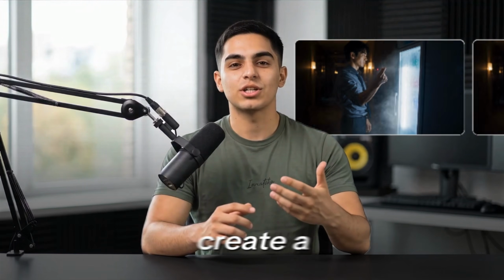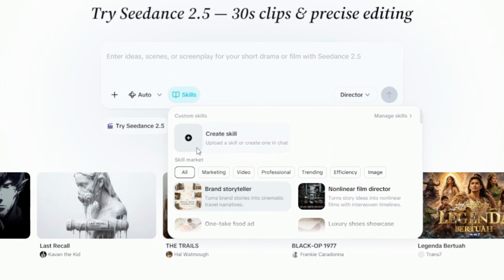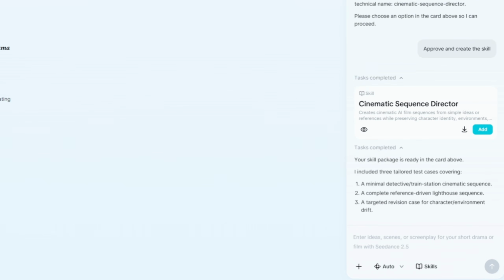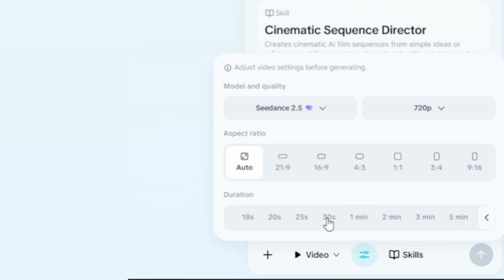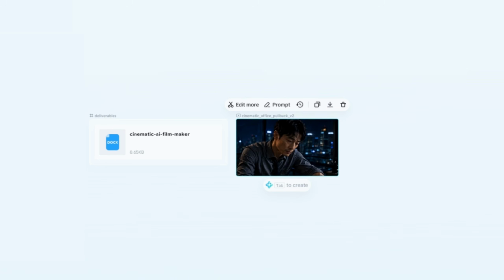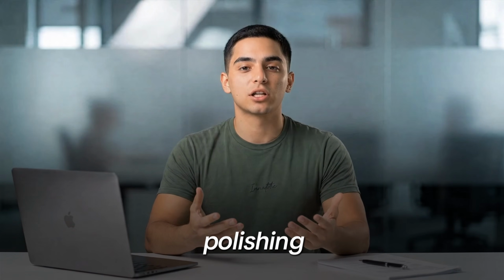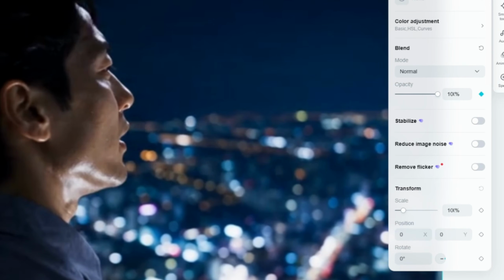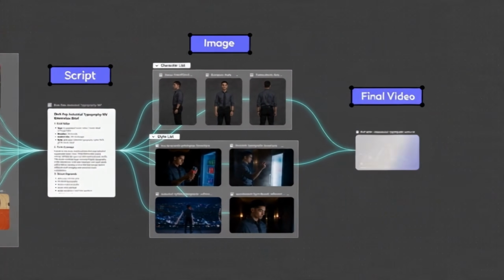Can AI Create a Real Movie? I Tested CapCut Seedance 2.5 with an Online Video Editor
Can AI create a complete cinematic film instead of just a single impressive shot?
In this video, I test CapCut Web's Video Studio with the newly released Seedance 2.5 to create a full cinematic AI story — from the initial idea, character creation, scene generation, and final editing. Seedance 2.5 1080p is now officially live in CapCut Web Video Studio, bringing sharper and more detailed AI video generation.

The biggest challenge with AI video generation is not creating one amazing clip. It is keeping everything consistent: the same character, the same environment, the same cinematic style, and smooth camera movement across an entire sequence.

Using CapCut Web, I built this workflow from start to finish:

• Creating a custom AI skill for cinematic storytelling
• Using the Infinite Canvas to plan and generate scenes
• Creating consistent AI video shots with Seedance 2.5
• Extending scenes while maintaining character and environment continuity
• Editing the final sequence with sound effects, transitions, and finishing touches

CapCut Web works as an online video editor that combines AI creation tools with traditional editing features, making it easier to edit any video with AI while keeping full creative control.

Whether you are creating cinematic films, social media content, or professional video projects, AI workflows are changing how creators bring ideas to life.

Watch until the end to see the final cinematic result and the complete process behind creating it.

Timestamps

00:00 — Can AI Create a Complete Cinematic Film?
00:40 — Exploring CapCut Video Studio & AI Skills
01:12 — Creating a Custom Cinematic AI Skill
02:29 — Generating with Seedance 2.5
03:18 — Edit Any Video with AI: Refining the Scene
03:51 — Extending the Story with AI
04:24 — Merging Clips into One Cinematic Scene
04:40 — CapCut Online Video Editor: Sound Effects & Final Polish
05:33 — Exporting the Finished AI Film
05:49 — Final Thoughts on AI Filmmaking